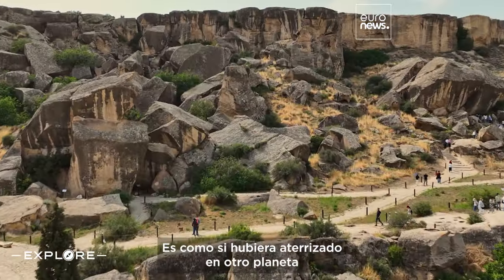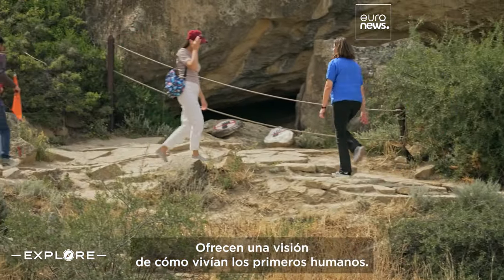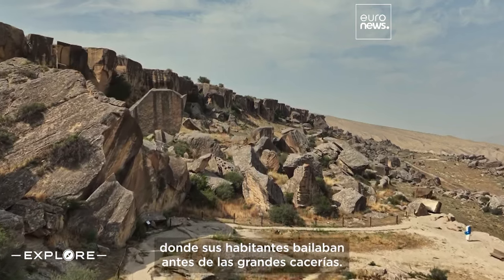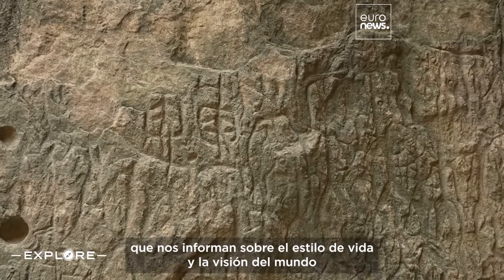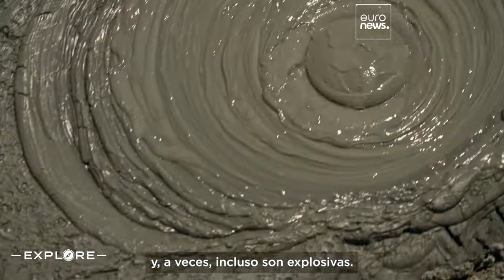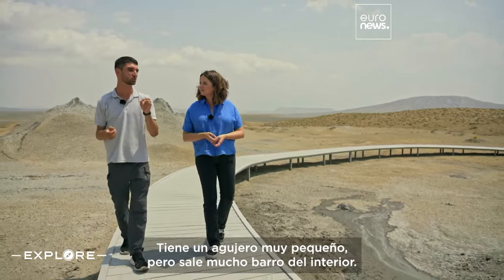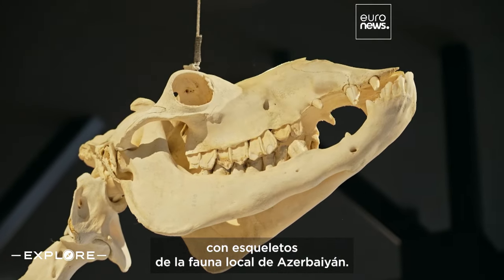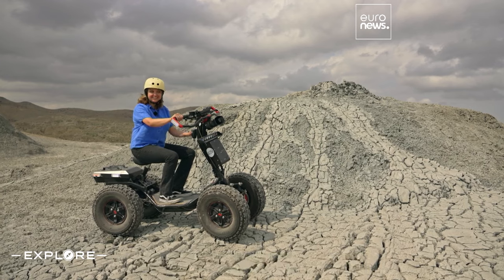Más de lo que parece—la nueva forma de ver los volcanes de lodo y el viejo arte rupestre de Go…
Gobustán comparte sus secretos con nosotros en este episodio. Imaginamos la vida en el pasado mediante el arte que se dejó atrás y vemos los volcanes de lodo de forma totalmente nueva.

En colaboración con Azerbaijan Tourism Board